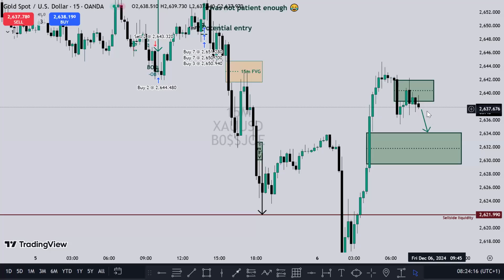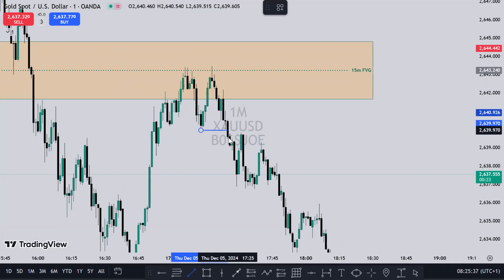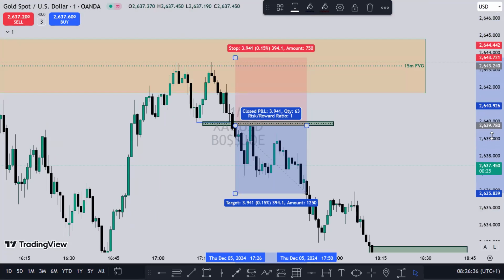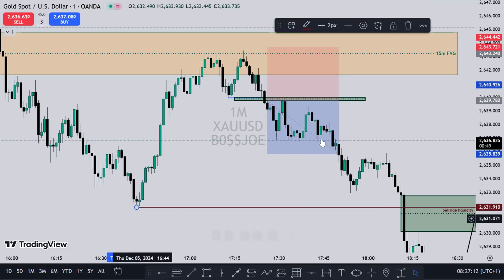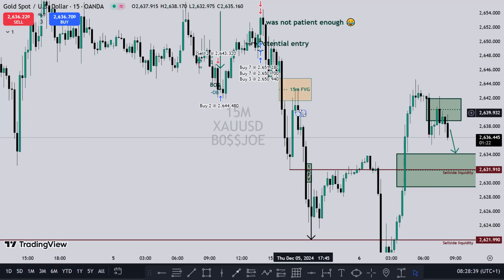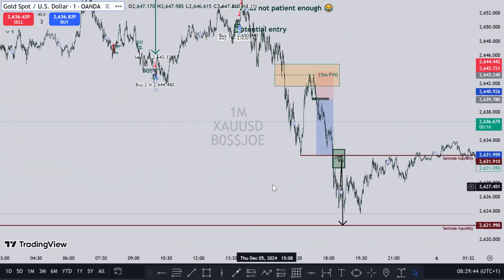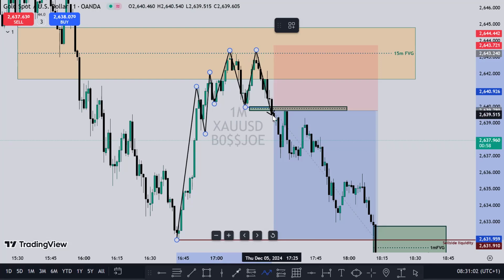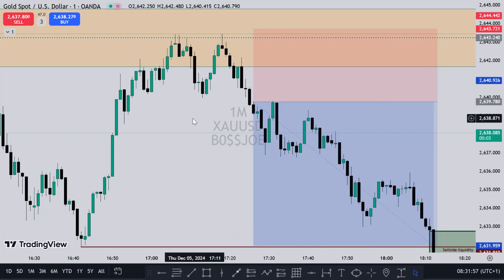Simple strategy for beginners (NFP weeks) part 1